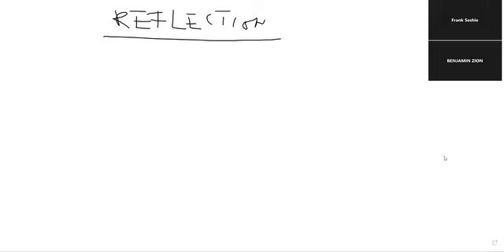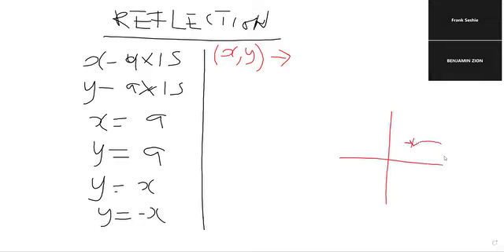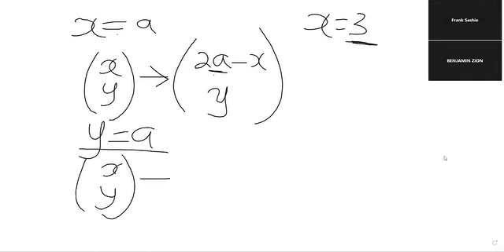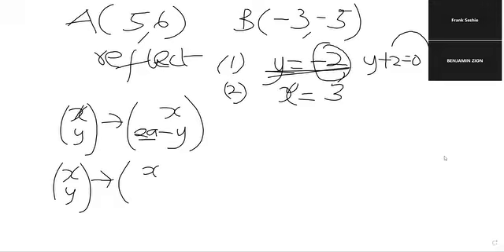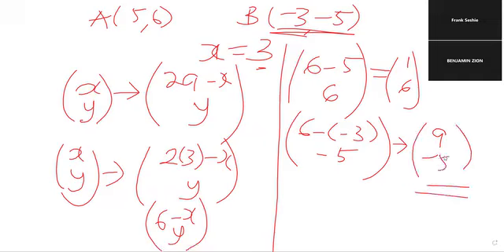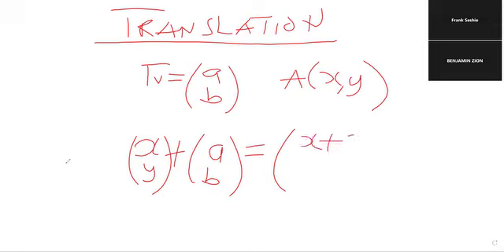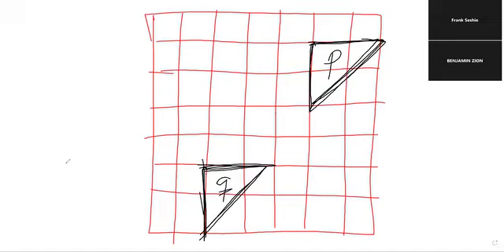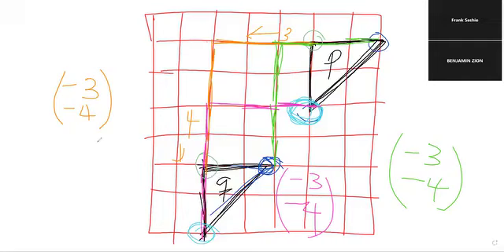RIGID MOTION- REFLECTION AND TRANSLATION CONCEPTS